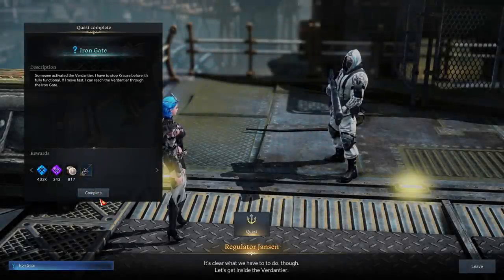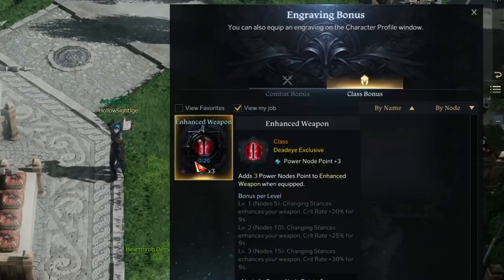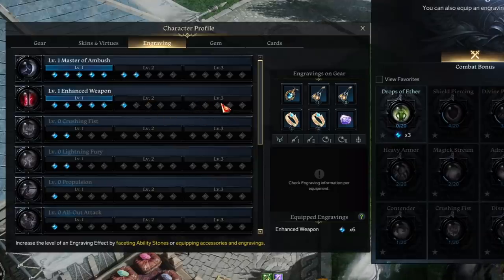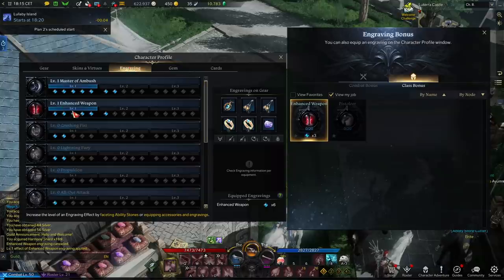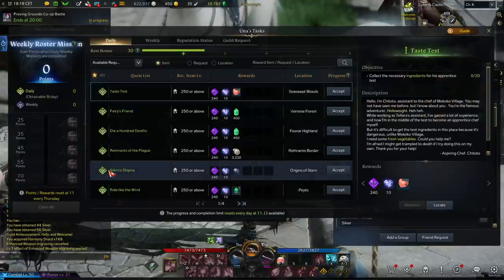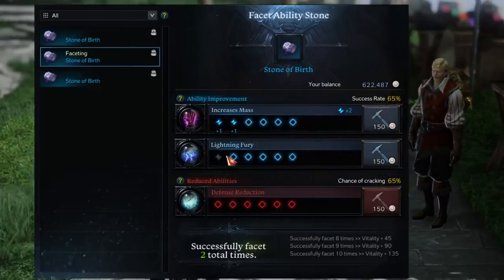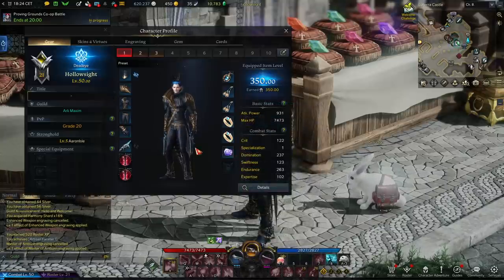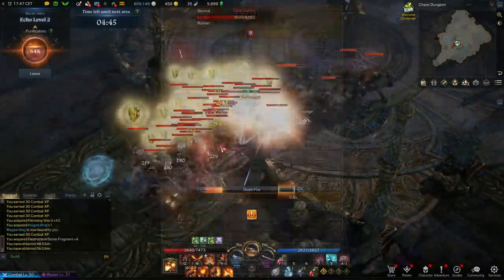Lost Ark Engravings Guide - All Classes Best Engravings - Fast Stones of Birth & Engraving Recipes!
Engravings are vital for your Lost Ark class and unlocking it's power! Enjoy!